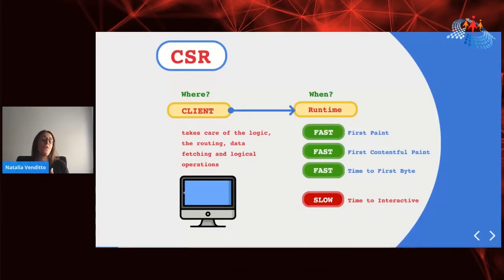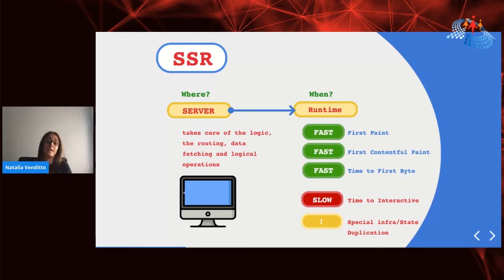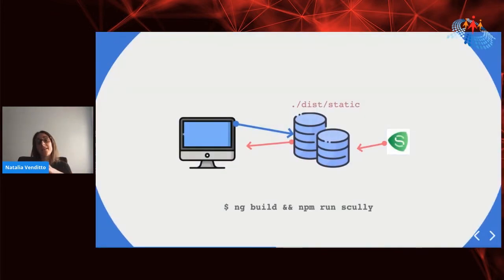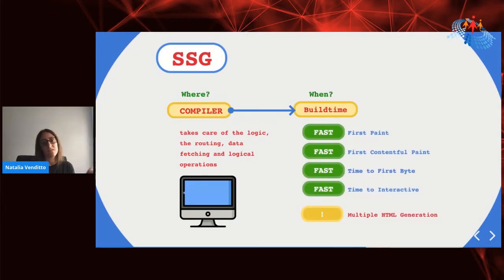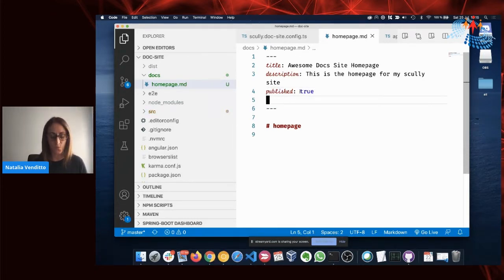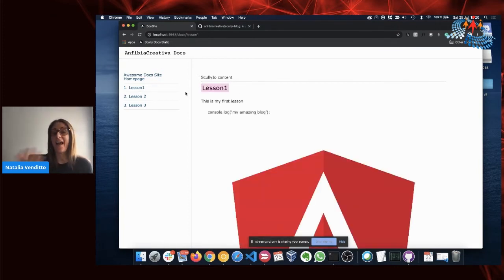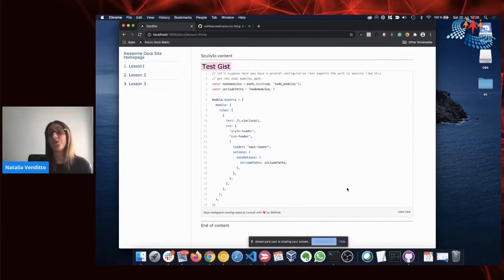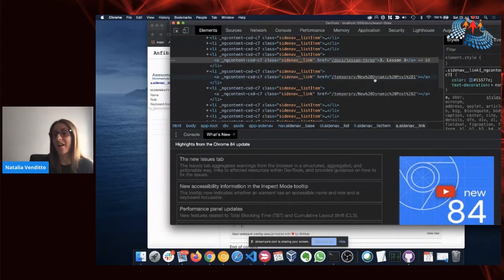Welcome to the JAM Stack with Angular and Scully by Natalia Venditto || Angular Conference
In this session of Angular Virtual Conference learn about Scully and Jam Stack with Angular from Natalia Venditto.